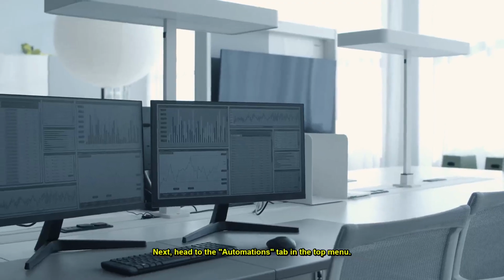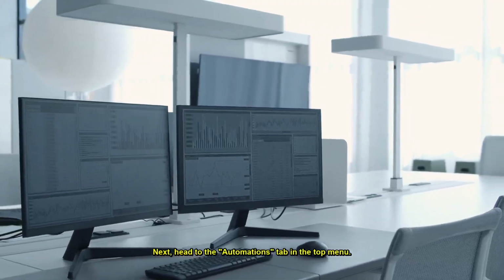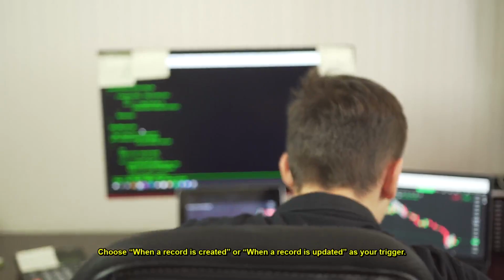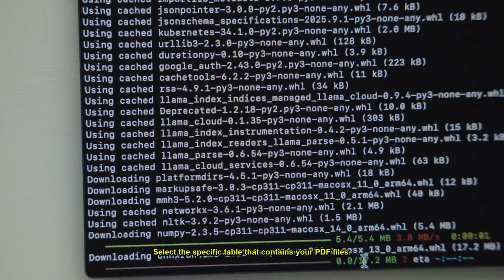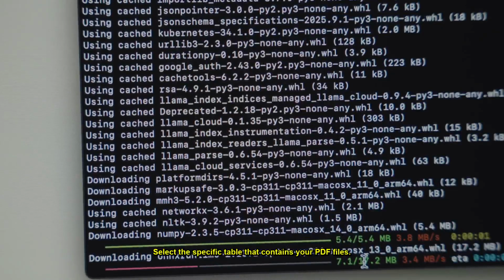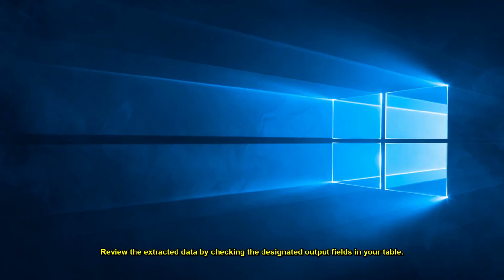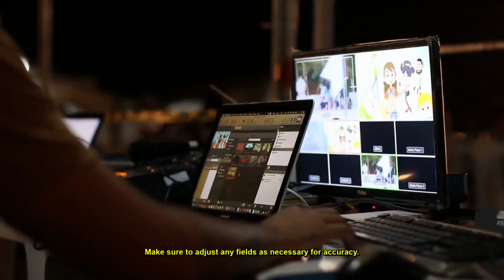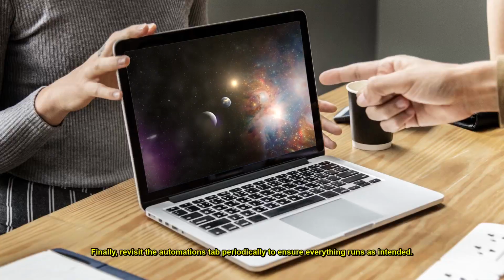How to update Airtable AI field extraction from PDFs - Beginner Guide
In this beginner-friendly guide, learn how to update the Airtable AI field extraction feature for PDF documents. We’ll walk you through step-by-step instructions to enhance your data management process, making it easier than ever to extract valuable information from PDFs. Whether you’re new to Airtable or looking to optimize your workflow, this video covers everything you need to know to get started!